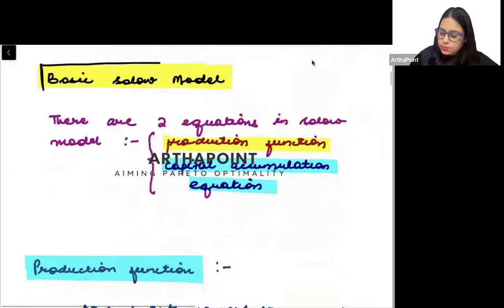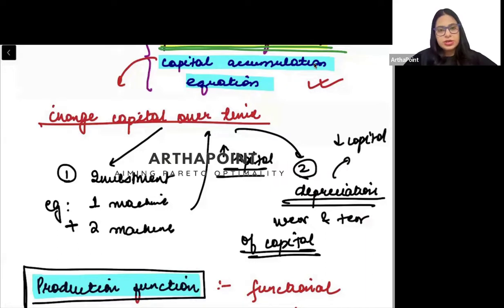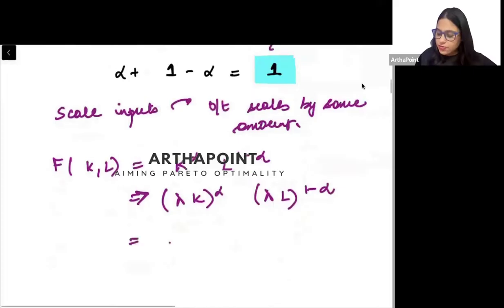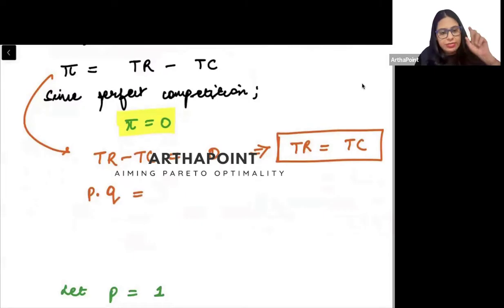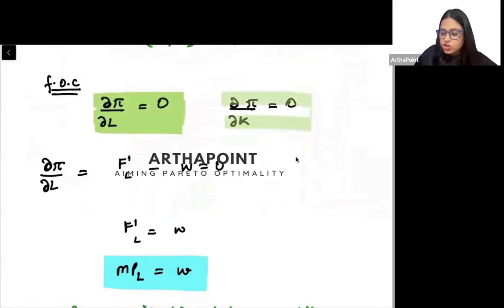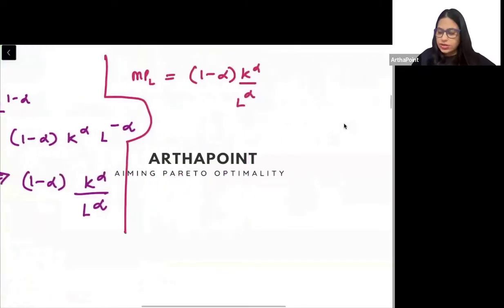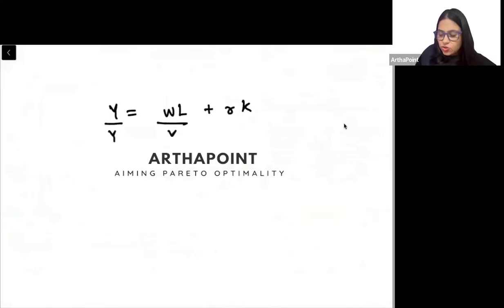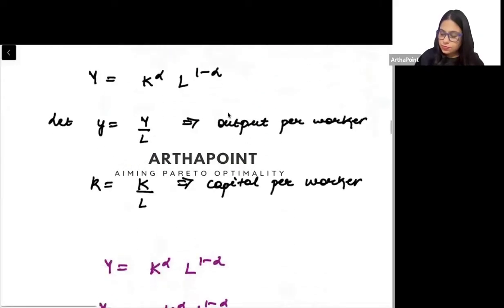Economics Growth & Business Cycles | Lec 11 | Ch 2: Solow Model Part 2 | Eco(H) Sem 5 | BA(H) Eco